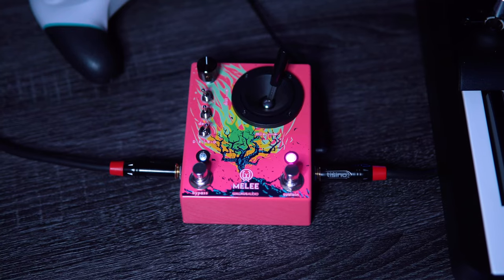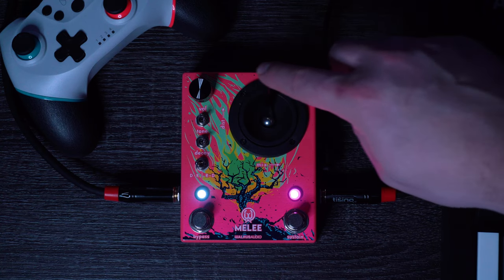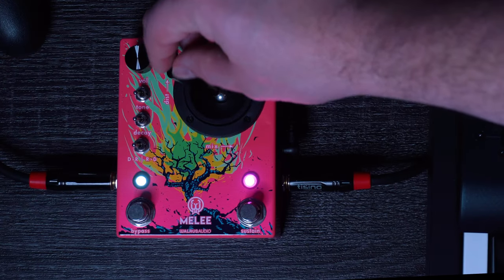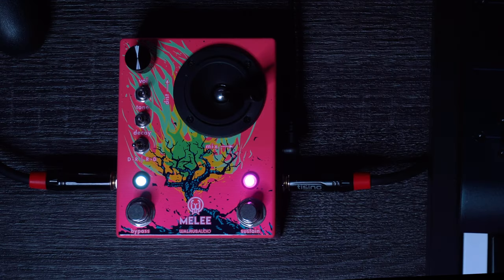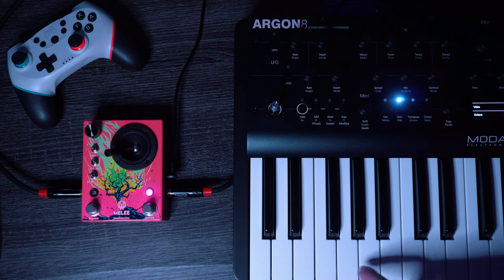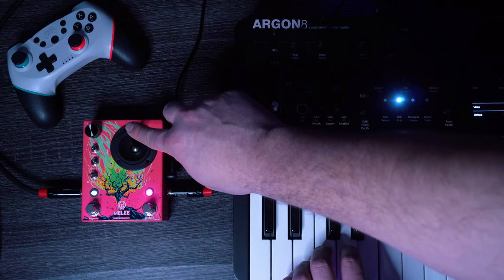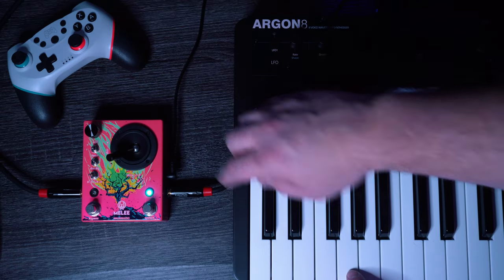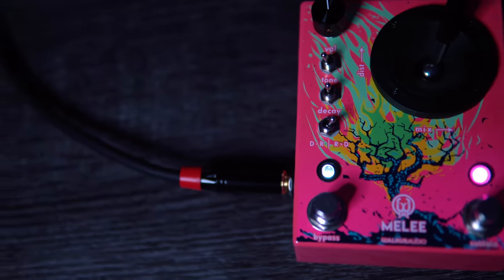Walrus Audio Melee // the pedal inspired by retro games & shoegaze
Buy the Melee now!

Sound demo, review and walkthrough of the Walrus Audio Melee: Wall of Noise with synthesizers. The Melee unabashedly and unapologetically uses a joystick to meld reverb and distortion together into one massive blaze of sound.